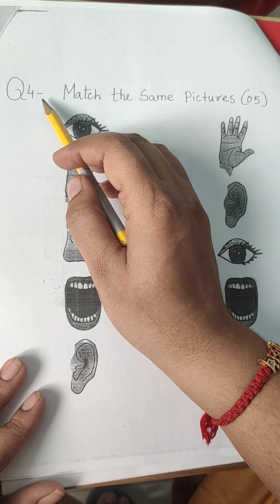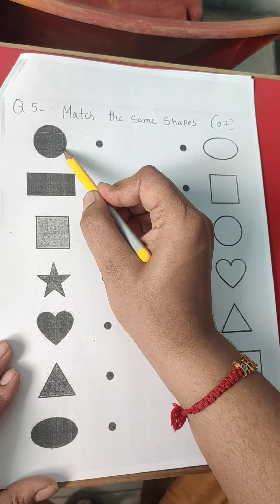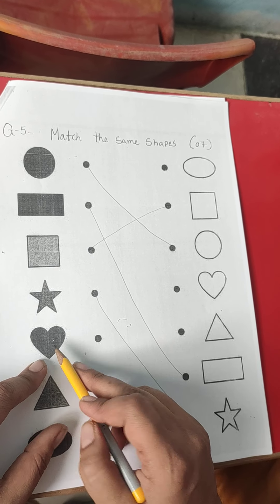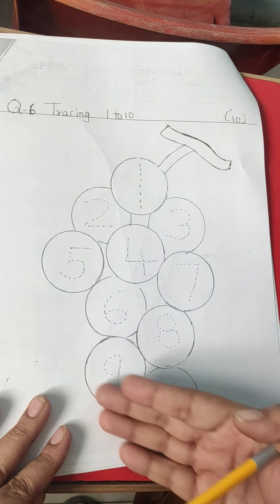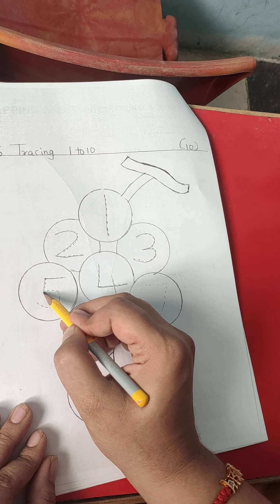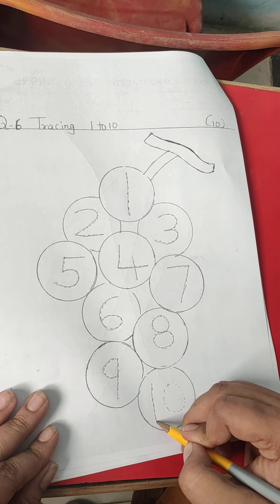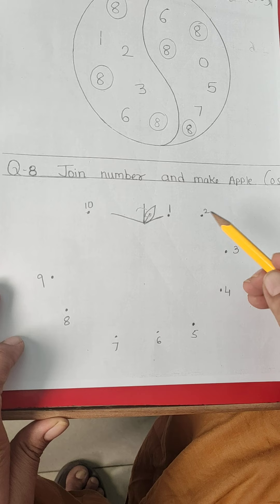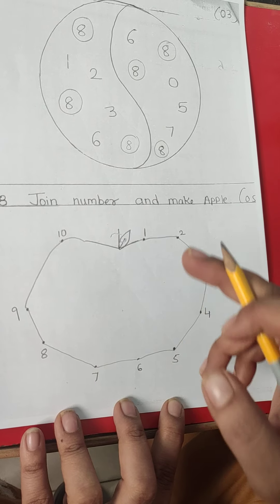NURSERY ENGLISH WORK SHEET QUESTION 4-8